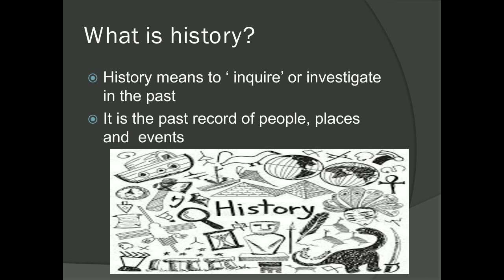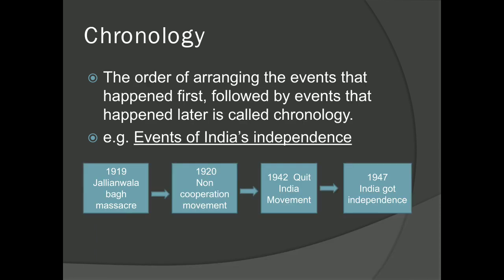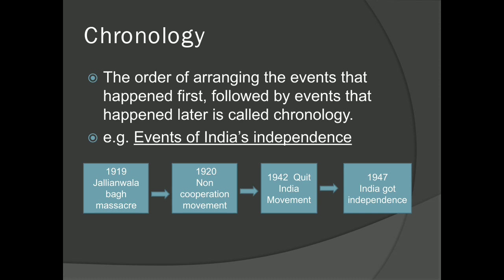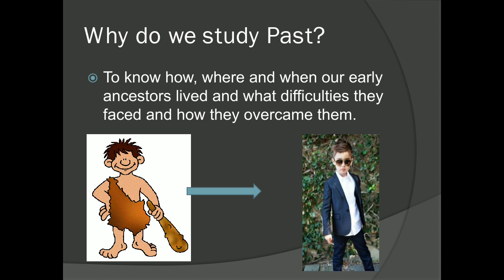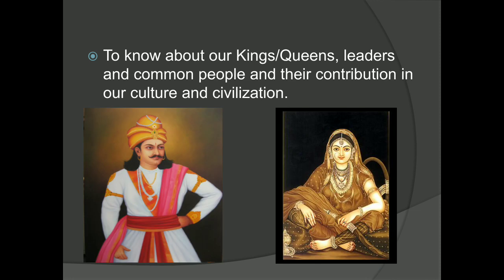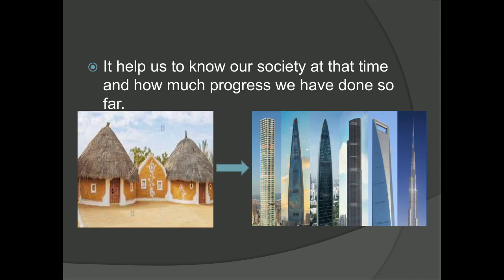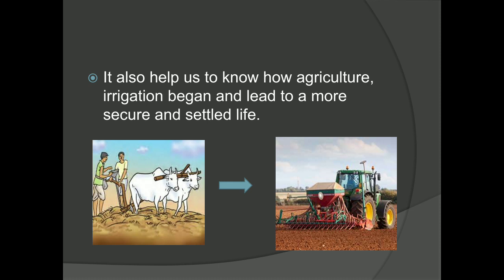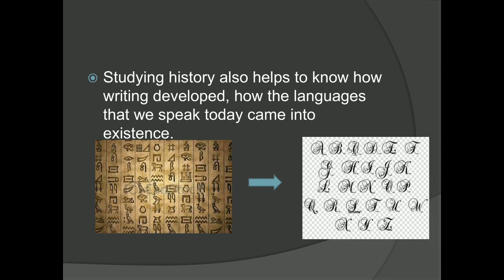11 April 2020